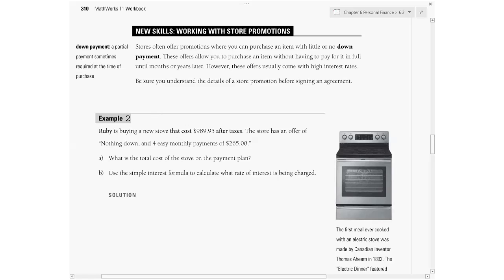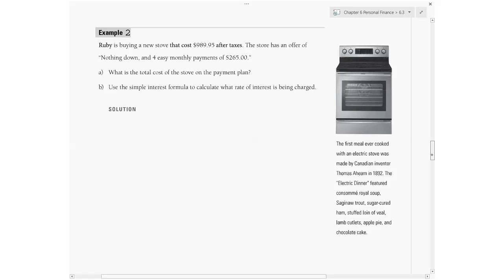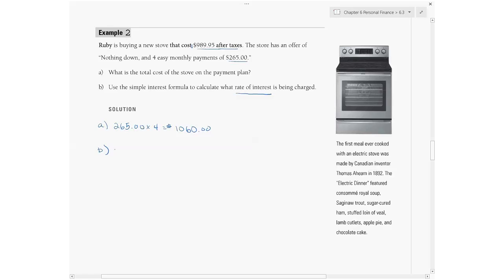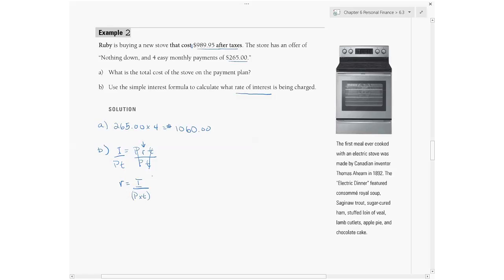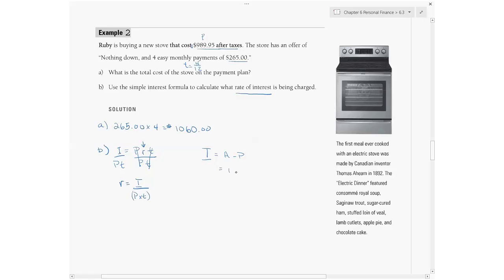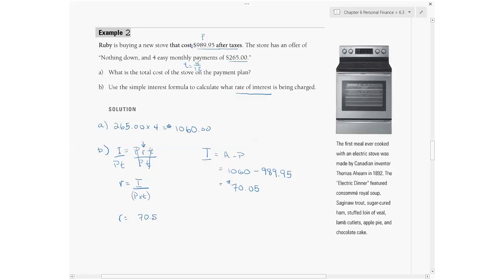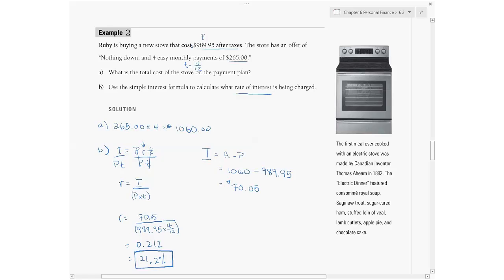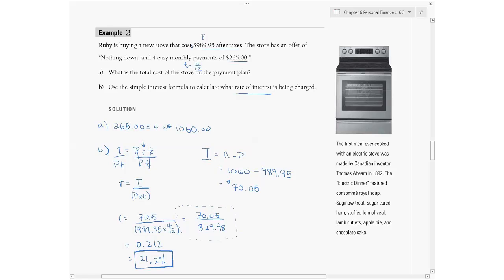6.3 Example 2